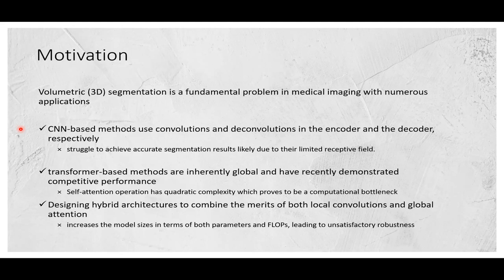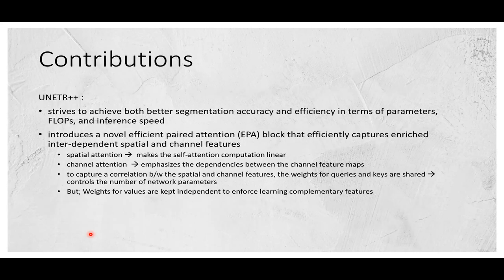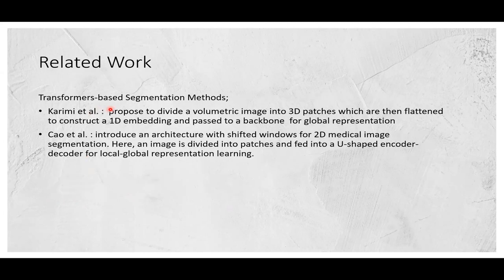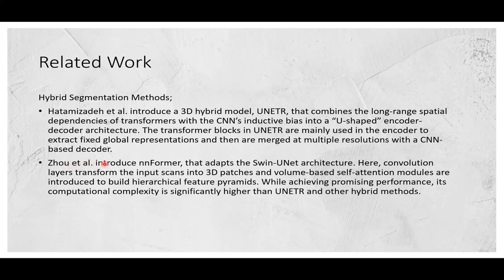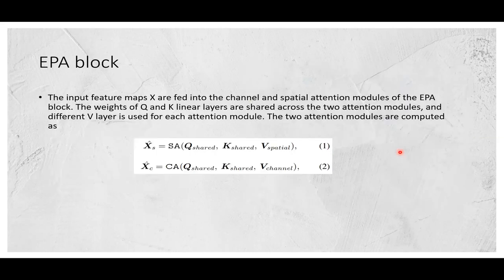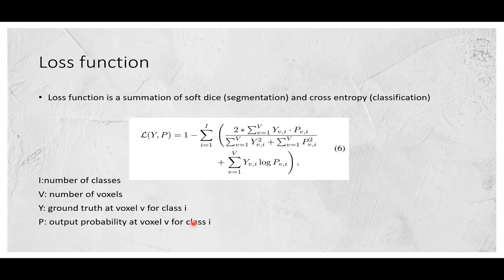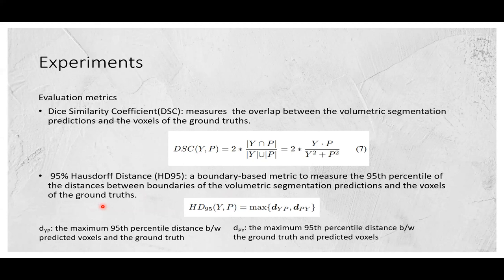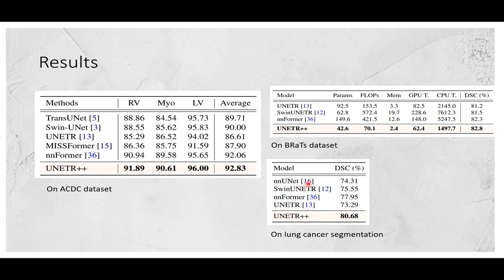Presentation - UNETR++ Delving into Efficient and Accurate 3D Medical Image Segmentation